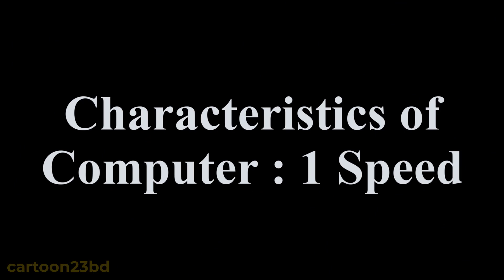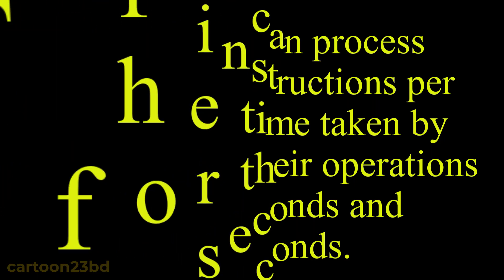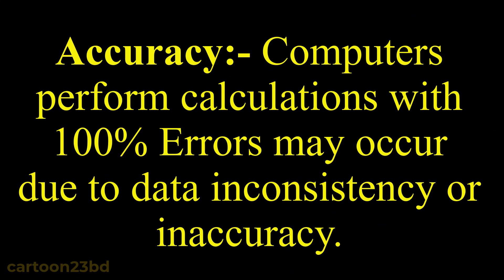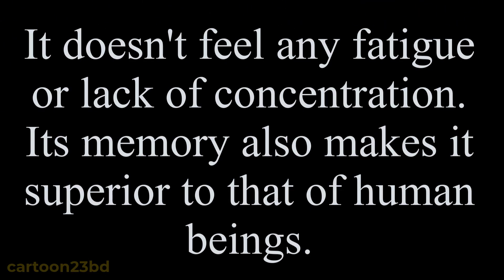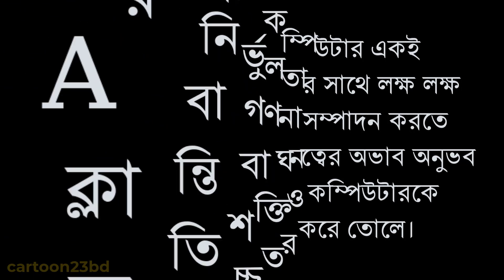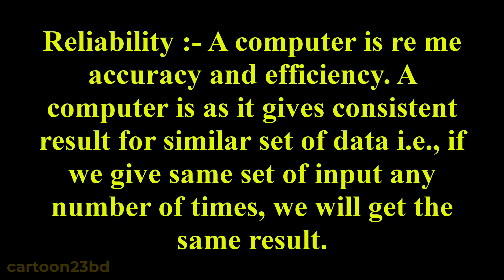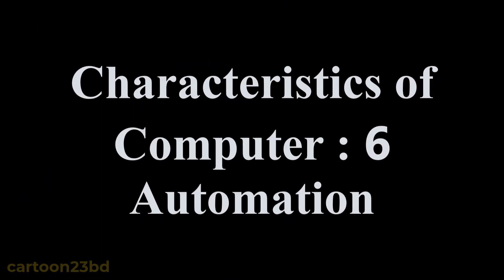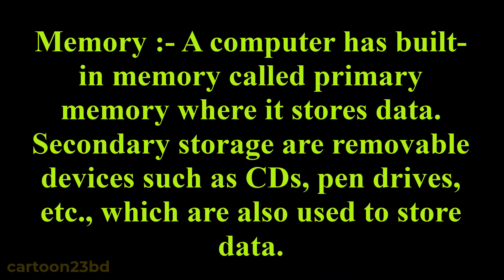Basic Computer Science (Part-02).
Basic Computer Science an exclusive book on written & Viva practical examination for IHT & MATs first year success. According to New Syllabus.

🔔বেল বাটনটি চাপতে ভুলবেন না ➔